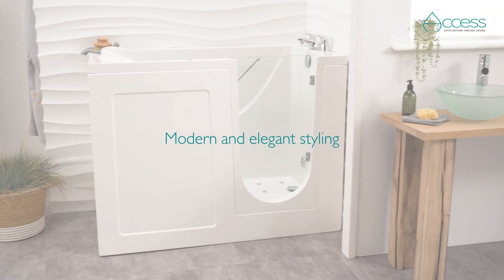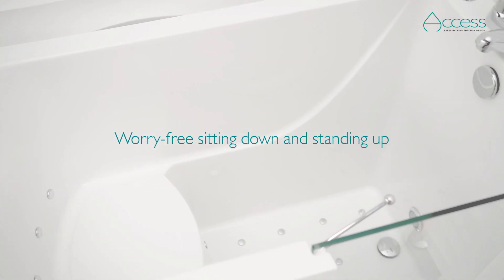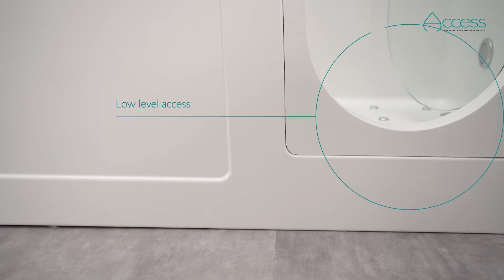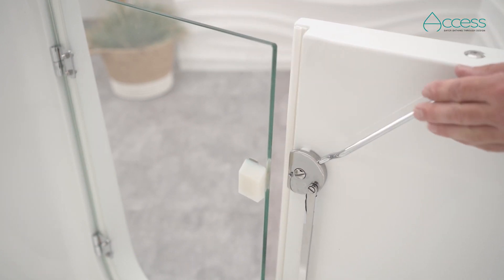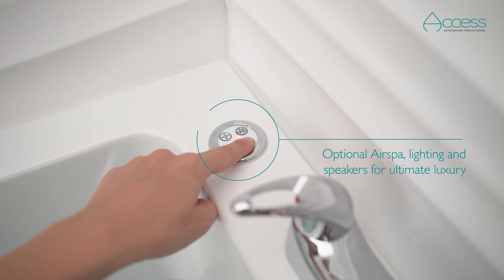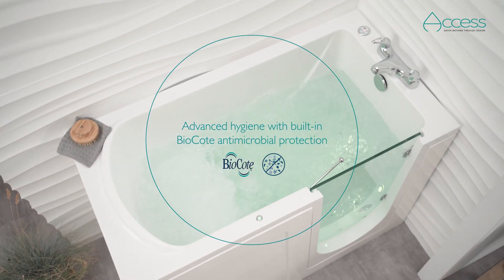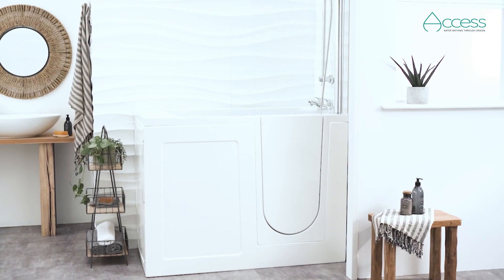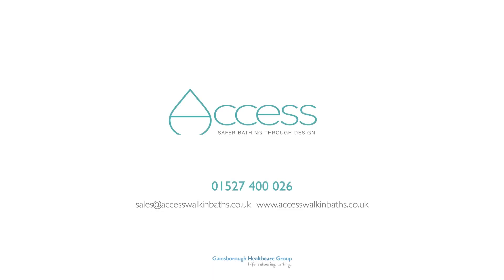The Georgia Midi-Length Walk-In Bath from Access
This model is all about comfort and convenience. It’s got low-level entry, space to move inside and a superb seated position that means your customer will never need to worry about getting themselves back upright.

Contact Access Walk-in Baths
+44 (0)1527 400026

The lines are simple and elegant, the inward opening door is easy to operate and guaranteed to seal perfectly, so relax, unwind and let the water soothe your customer's body.

Access | Safer Bathing Through Design

Supplied by carefully selected retailers, our range is readily available for end-users and installers who seek safety, quality and value.

If you are interested in becoming a supplier of our best-selling walk-in baths, please talk to our team on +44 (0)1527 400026